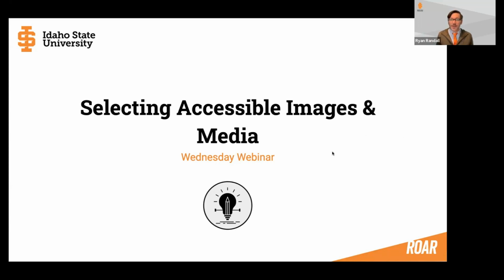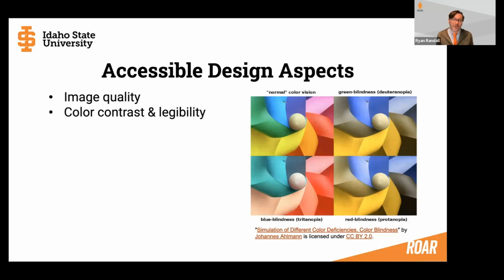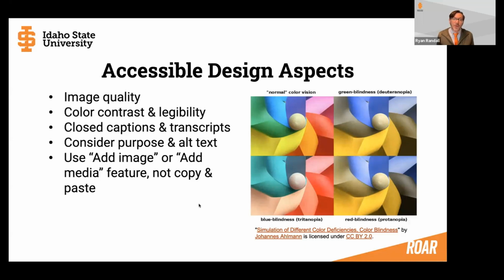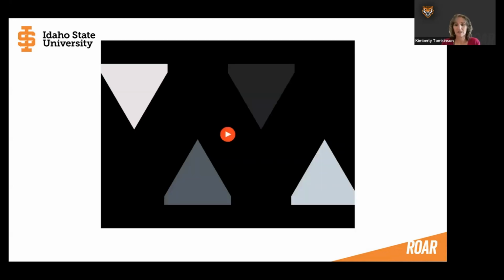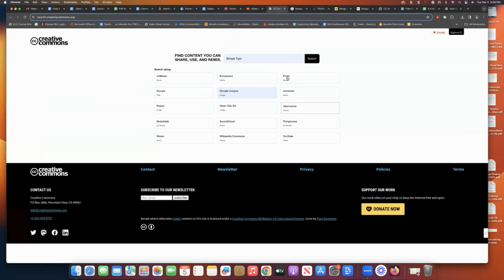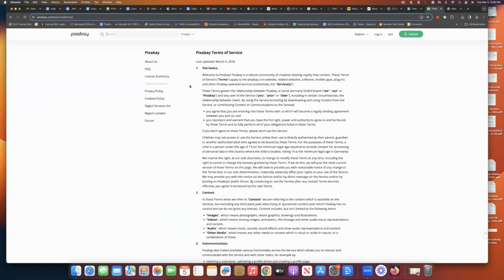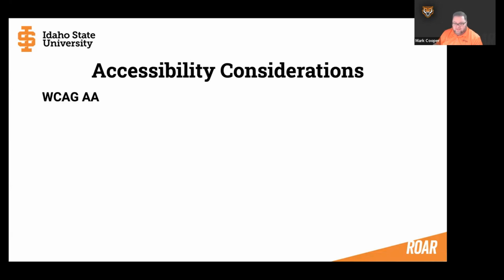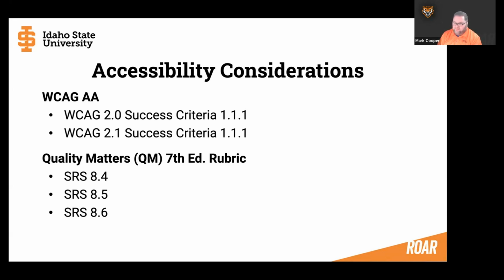Wednesday Webinar: Selecting Accessible Images & Media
Using images and other media in your course can enrich the learning experience and help students more fully engage with course content. Join us as we discuss some important tips to help you choose the best images and videos for your course and ensure they are accessible to all students.

00:00 Welcome and Introduction
00:58 The Importance of Accessible Images and Media
01:48 Design Aspects of Accessible Images
05:25 Creative Commons and Image Licensing
11:46 Accessibility Considerations and Policies
15:58 Additional Resources